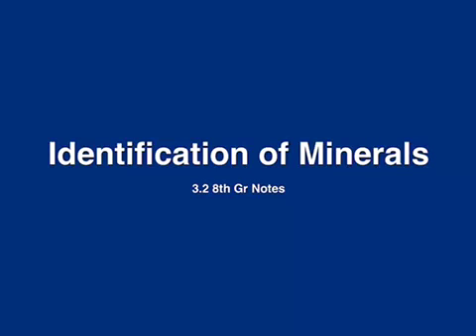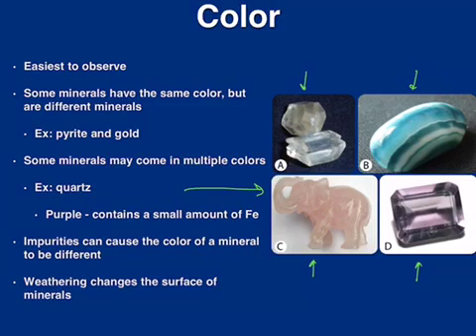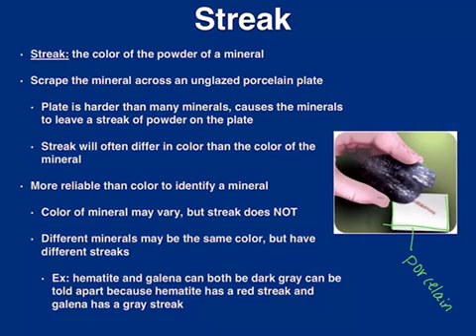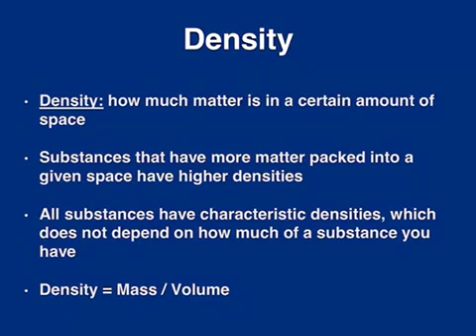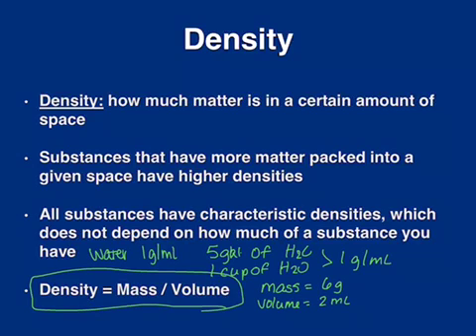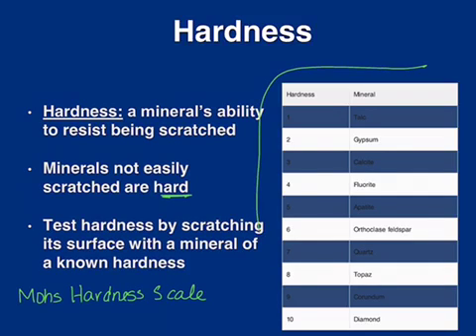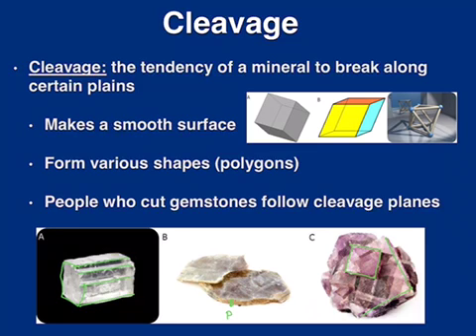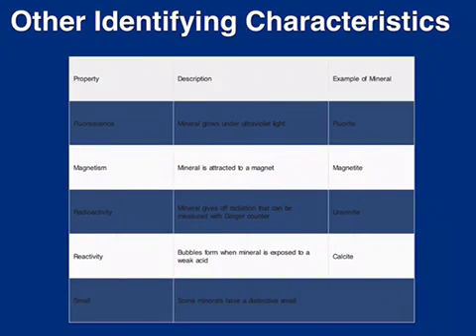3.2 8th Grade Notes (2019-2020)